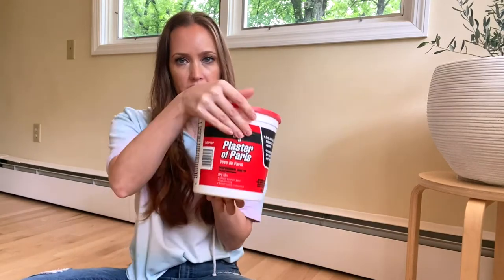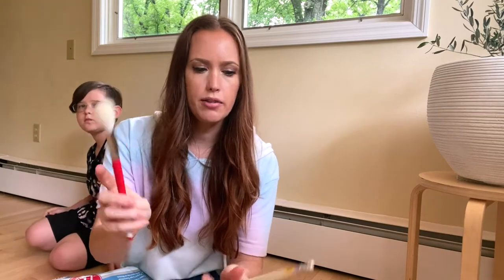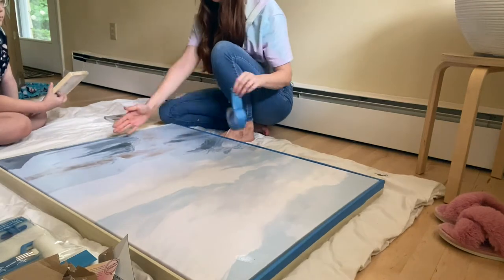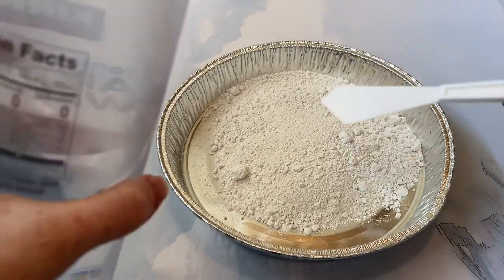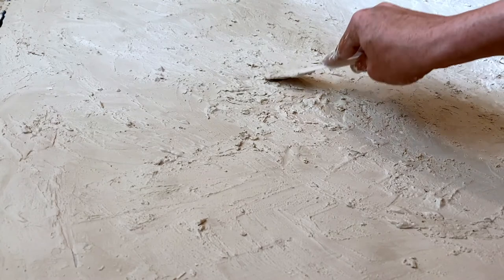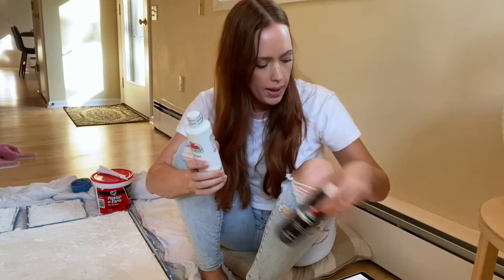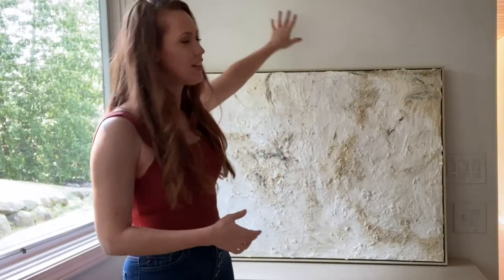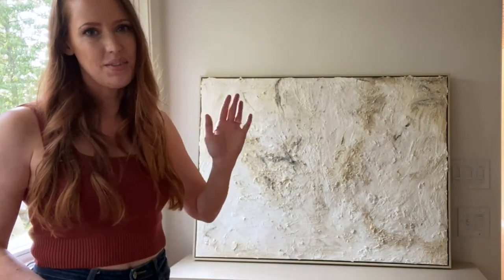How to Make Your Own Large Wall Art!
Hey friends! Super Easy DIY Wall Art that even your Kids can do!

When I saw the price tag for similar art I was shocked and thought I
could make a much more affordable option. I love the way it turned out! Let me know what you think.